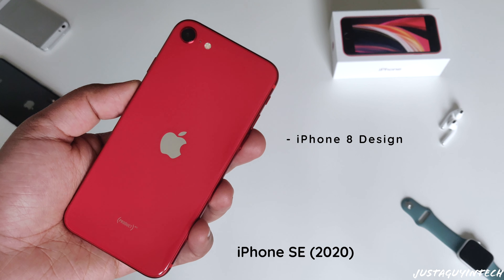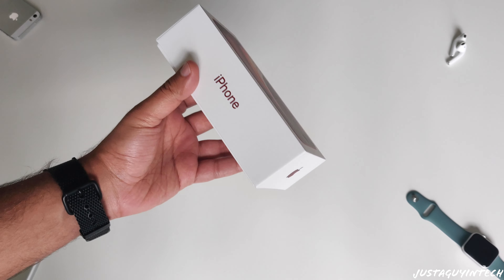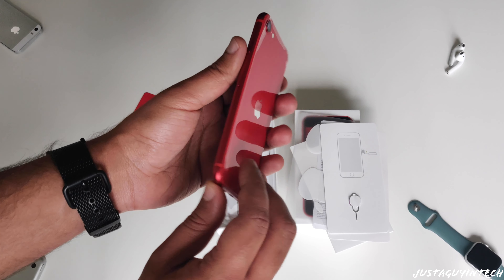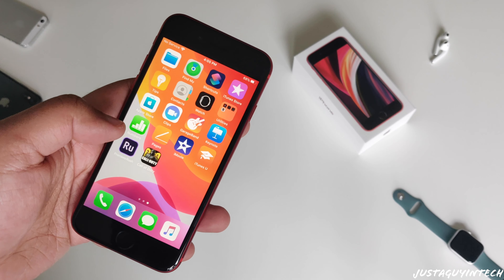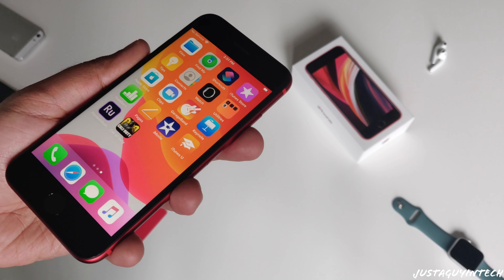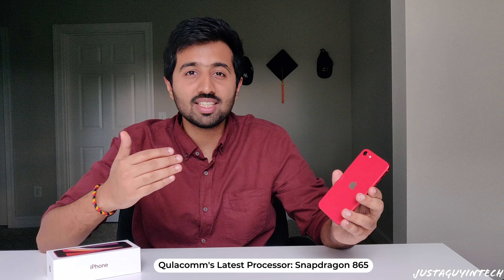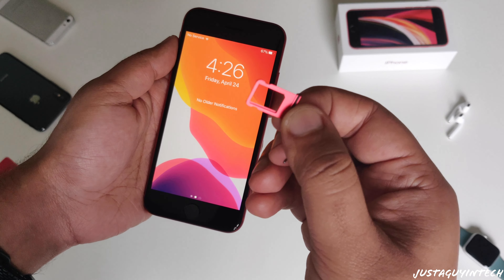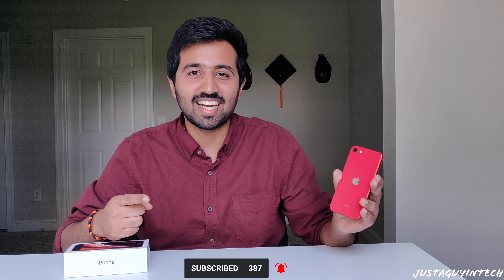Apple iPhone SE 2020: Unboxing a $399 iPhone !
Hey guys, In this video I unbox the brand new Apple iPhone SE (2020) and also share my first impressions. Apple launched this iPhone on the 15th of April and this iPhone is a game changer.

The iPhone SE (2020) is really interesting. The iPhone SE has the design of an iPhone 8, the processor of the iPhone 11 Pro Max ie the A13 Bionic, has an advanced updated single camera system and the best part is you get all this for just $399 !  I am certainly loving the specs and the small form factor of this iPhone and if you are interested in getting one, i certainly would recommend you to check this video out!

PS: I tried to get the video out as soon as possible literally in just 24 hours since I got the phone so kindly do excuse me if there are any mistakes ! Thank You 😊

Video Gear for Youtube:

Nikon D5200

OnePlus 6T

GoPro Hero 8